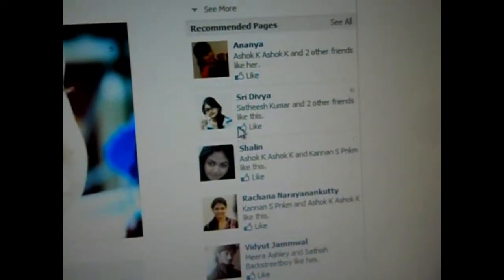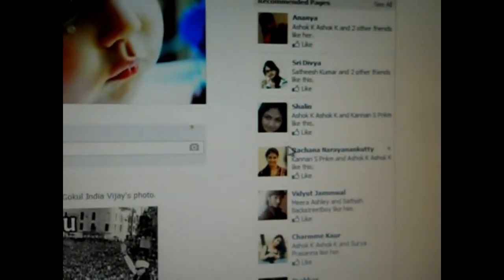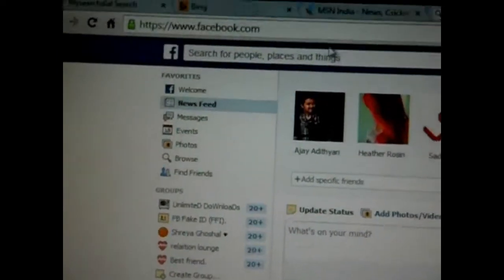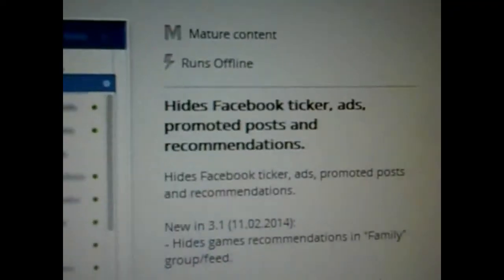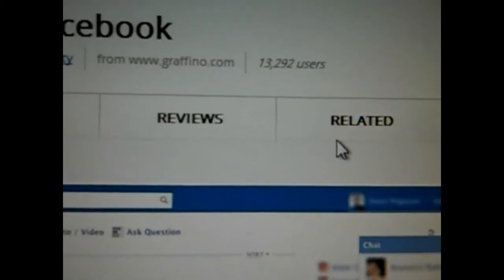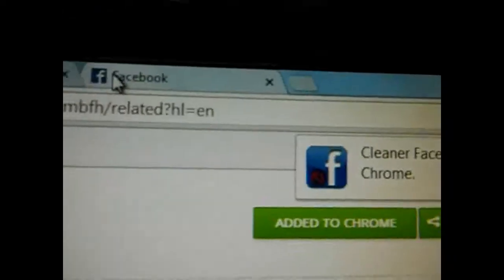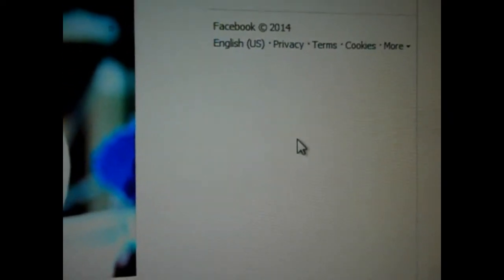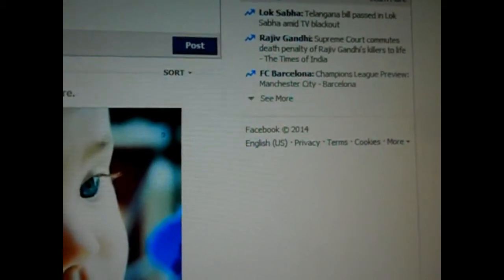How to remove Ads from Facebook - Guide to block / remove all sponsored Ads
Here I show you how to remove many of the annoying promotional ads and updates appear on your Facebook pages specially at right side. I hope this video will help you. Thank you.